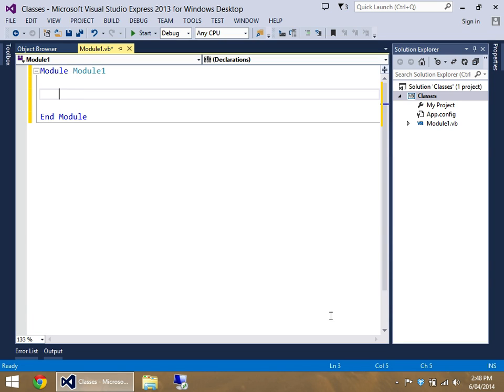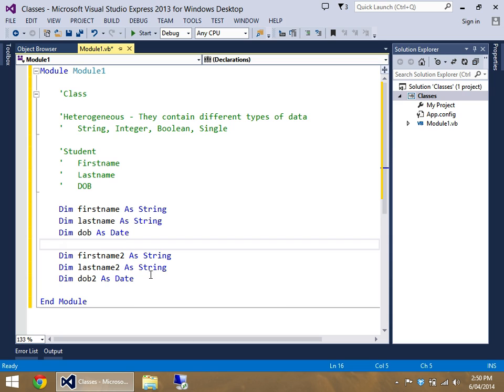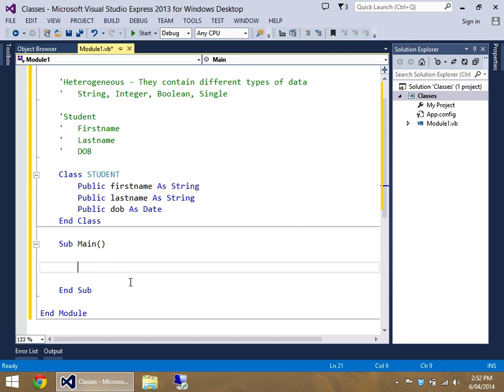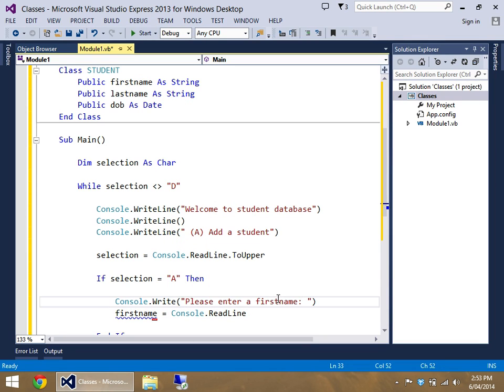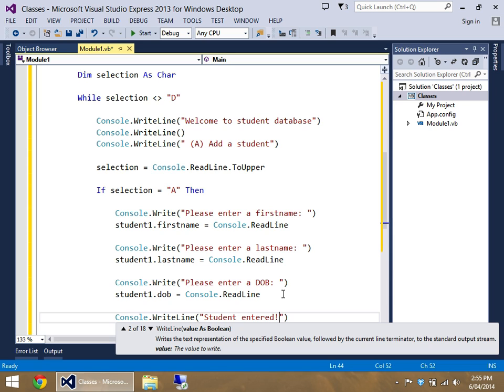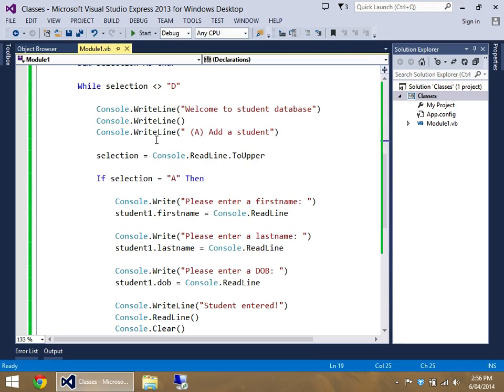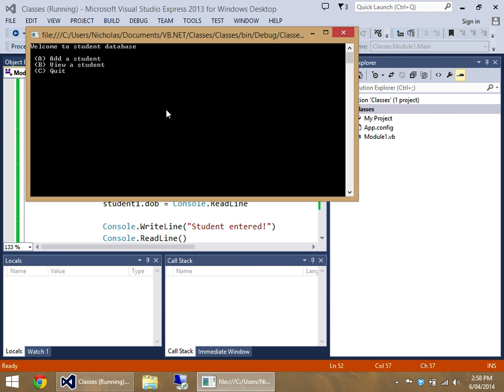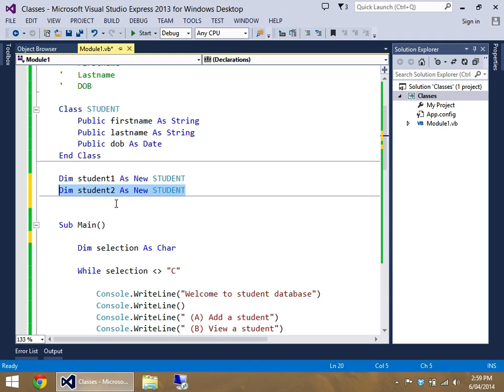VB.NET 2013 - Classes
In this video we are covering the basics of classes and how they can assist programmers with creating basic objects.